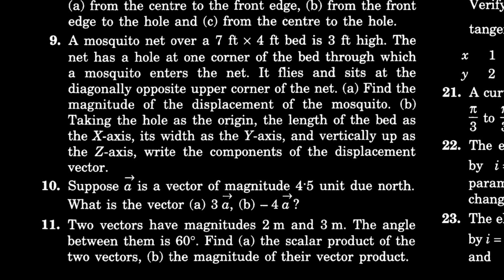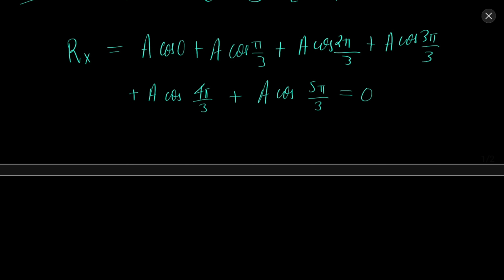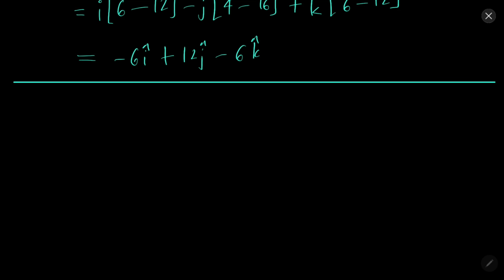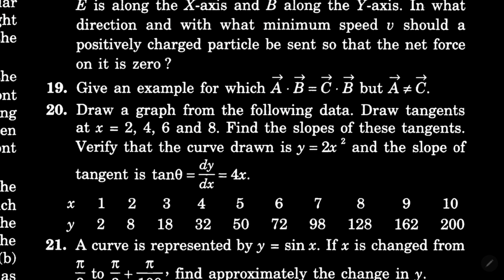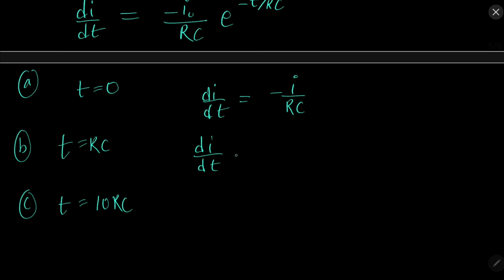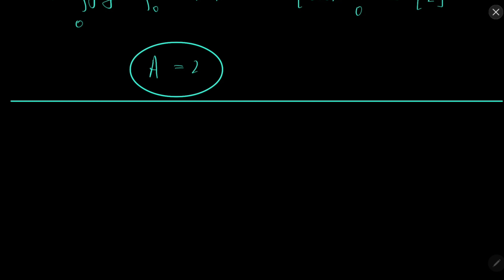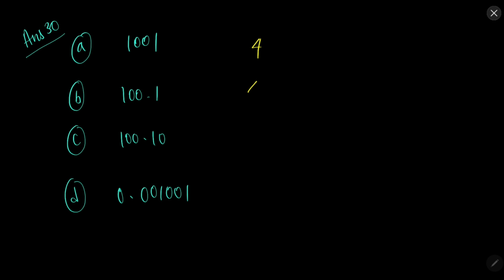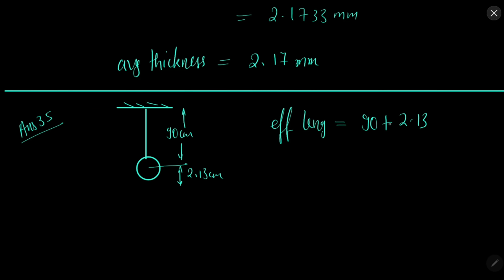2.4 Problems Solved | HC Verma Book For JEE NEET